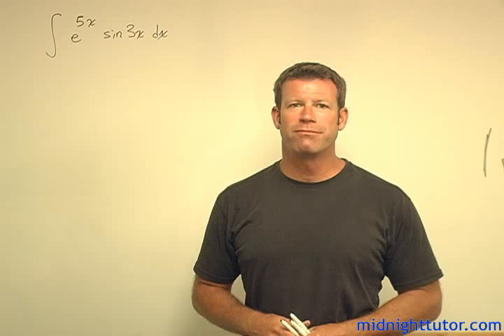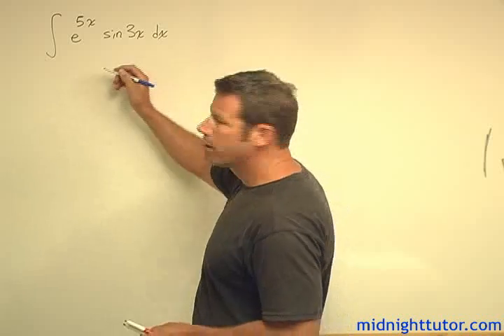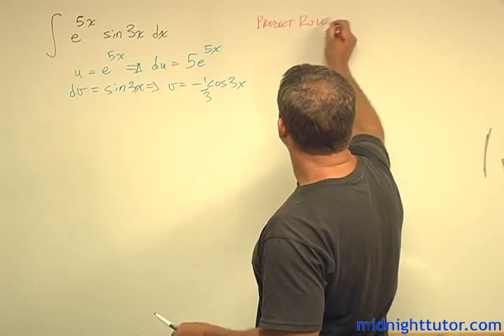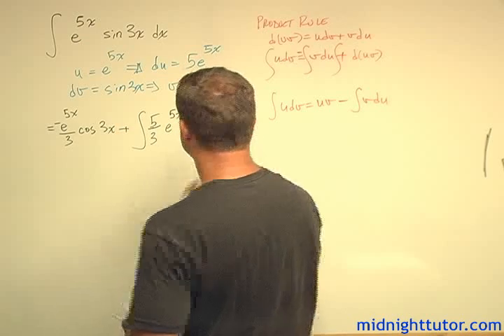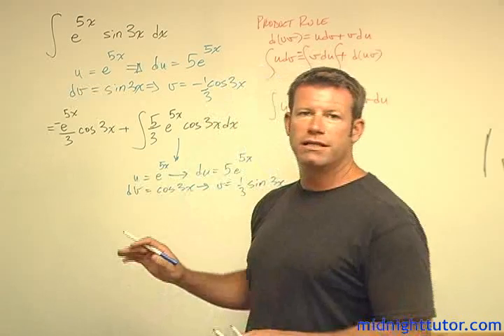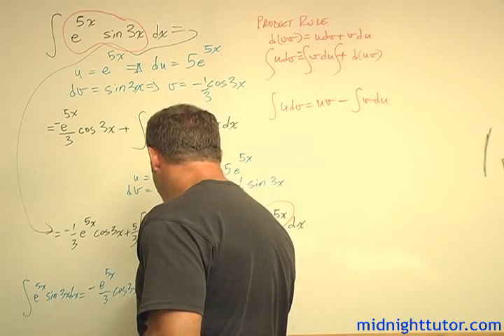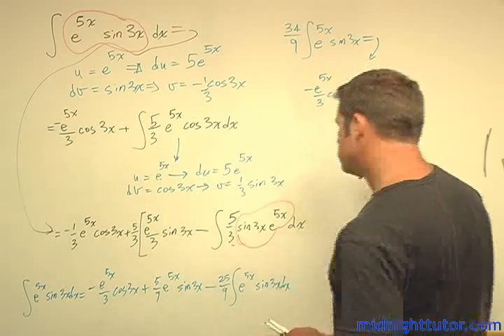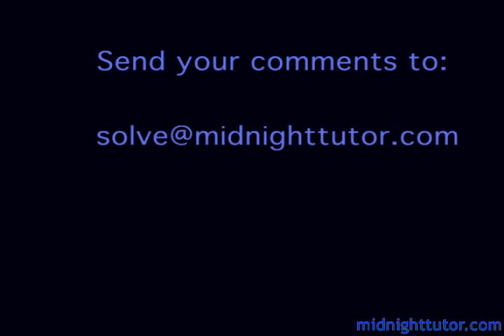Integral of e^5x sin3x dx using Integration By Parts